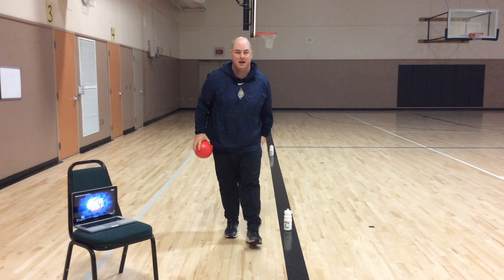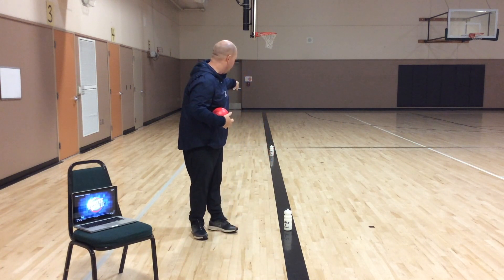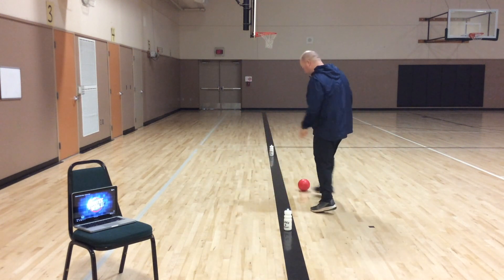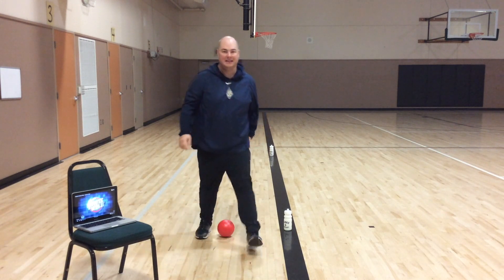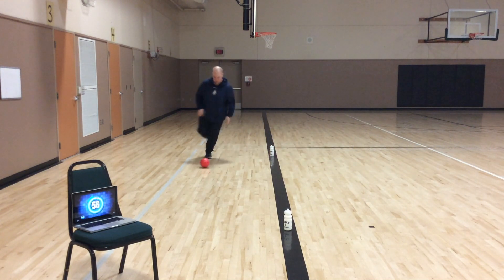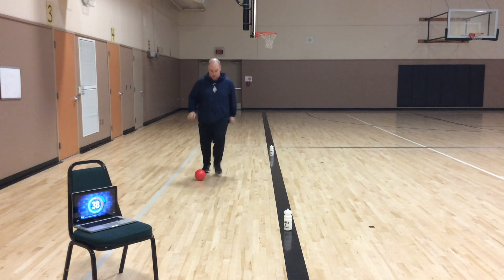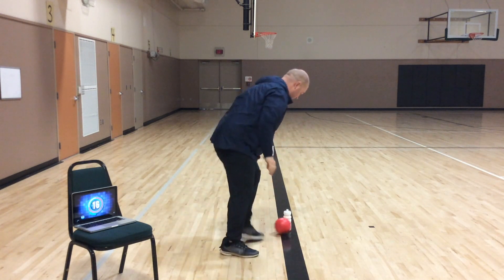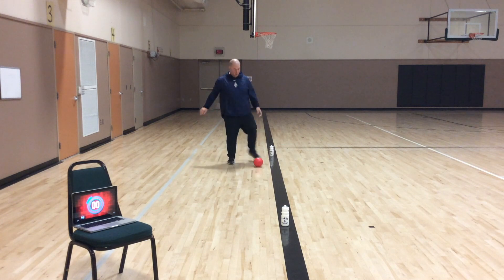Soccer Skills Dribbling Banks HD 1080p